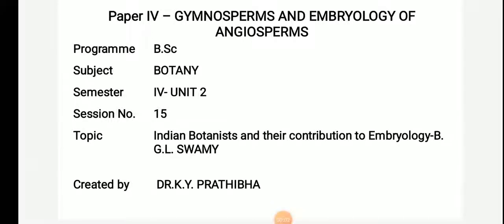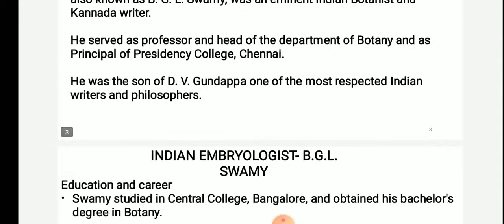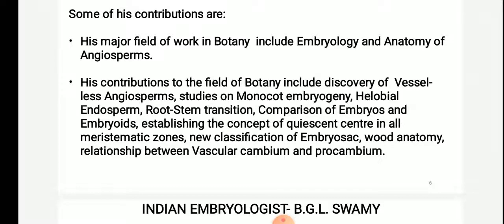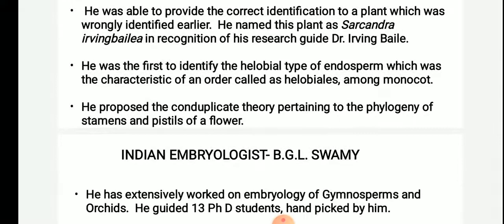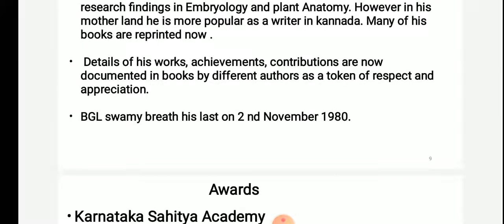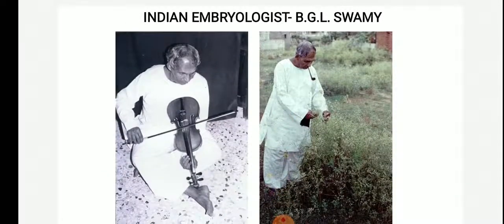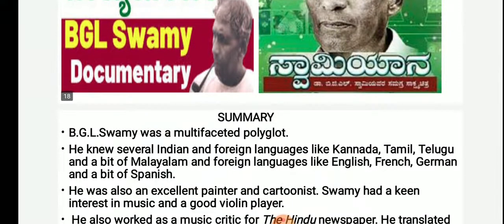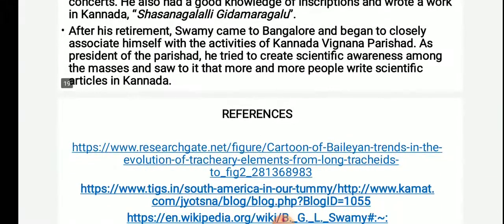lms EMBRYOLOGISTS BGL SWAMY